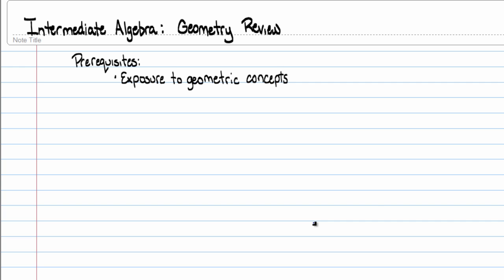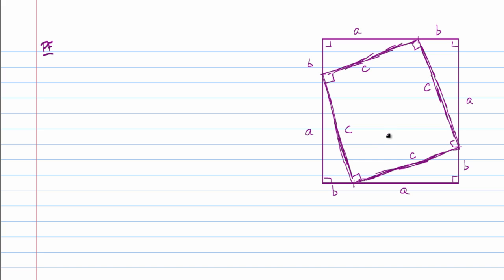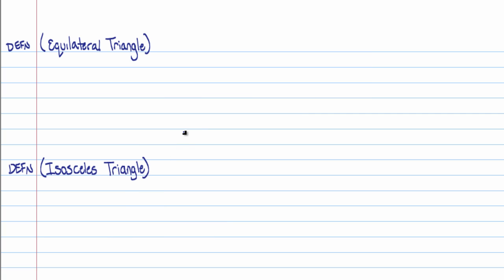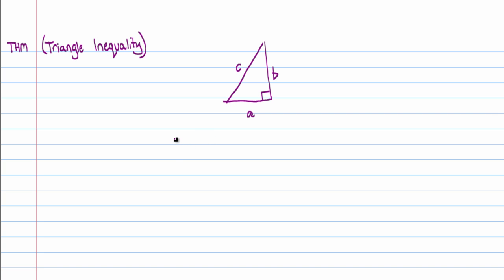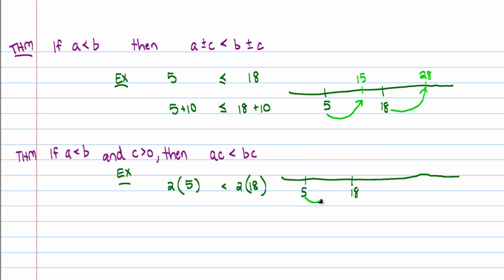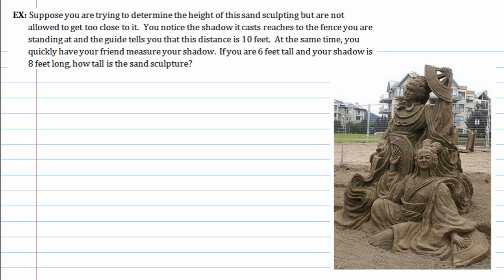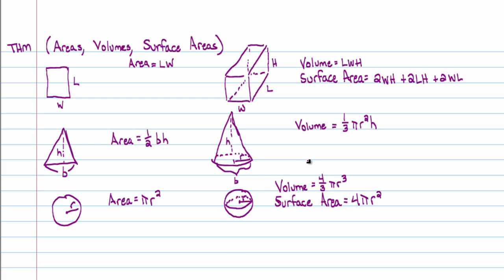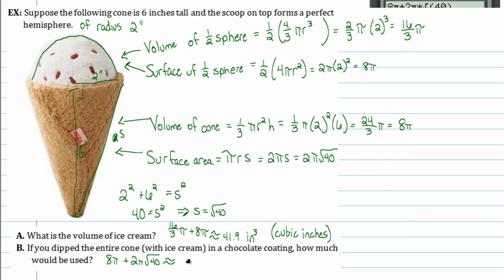.Review of Geometry Necessary for Algebra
This video takes a very superficial look at the geometry learned in an elementary algebra course.  It is meant as a review for those entering into intermediate algebra.